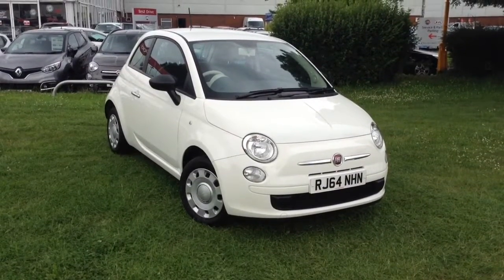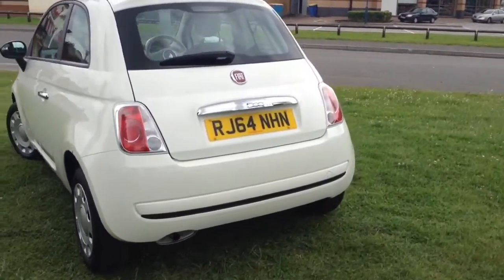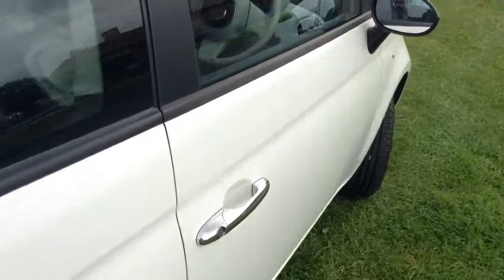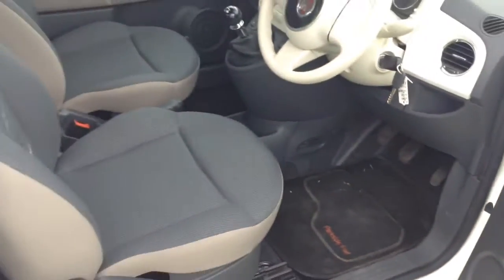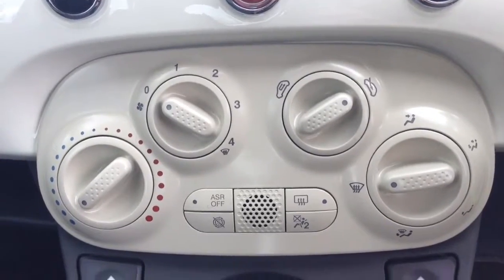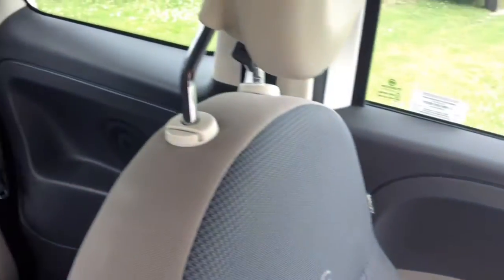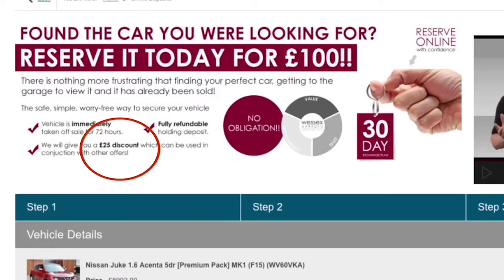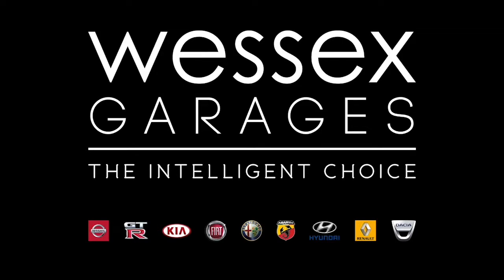Wessex Garages Newport, Used Fiat 500 1.2 Pop 3dr, Petrol, Manual, RJ64NHN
This vehicle was first registered in 2015 and has 1 previous owners. This vehicle then comes with some of the following features: Safety: ABS/EBD, Driver and passenger airbags, Drivers knee airbag, Side airbags, Window airbags. Exterior: Body colour bumpers, Electric front windows. Security: Locking fuel filler cap, Remote central locking. Entertainment: MP3 compatible radio/single CD player. Driver Convenience: Dual drive PAS. Interior: 1 passenger grab handle, 4 speed ventilation system/recirculation mode, Auxiliary 12V power socket, Front passenger under seat box, Height adjustable driver’s seat, Height adjustable steering wheel, Isofix child seat preparation, Seatback pockets. This vehicle then has service plans available from £9.95 per month.